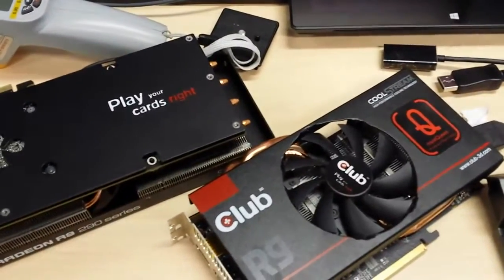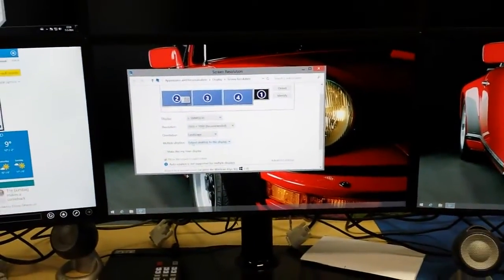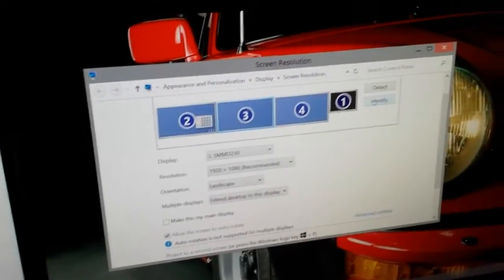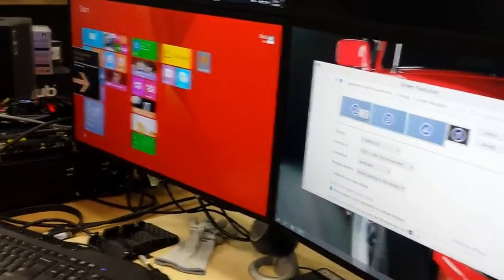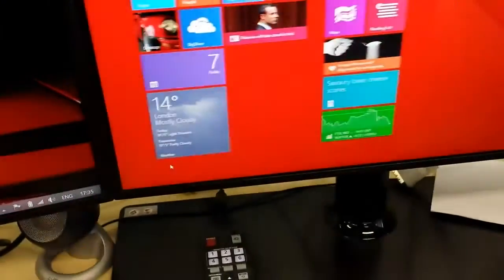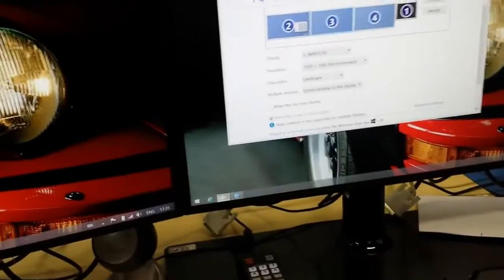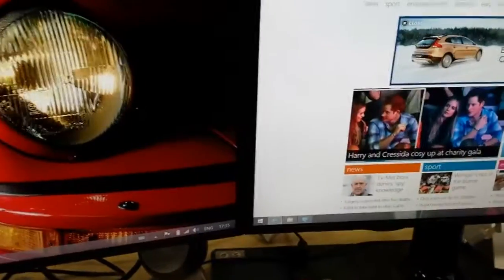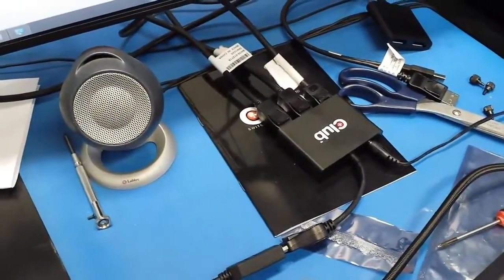Club 3D MST Hub on Microsoft Surface Pro 2 running 3 1080p displays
This is a small test in our lab testing the Microsoft Tablet Surface Pro 2 with Club 3D 3x1 MST Hub on 3 1080p displays.
For more information on Club 3D MST Hub CSV-5300 please